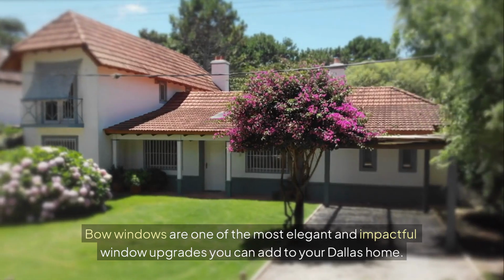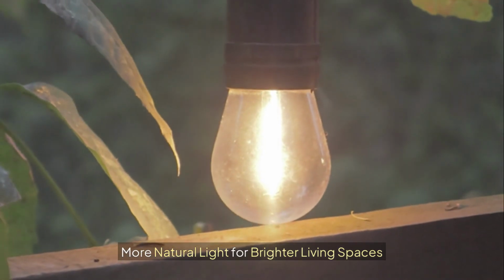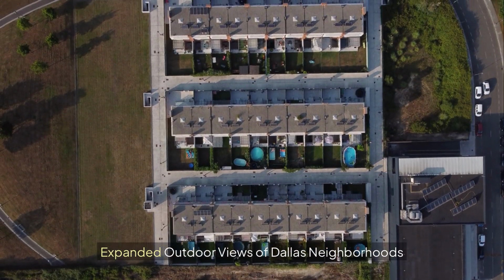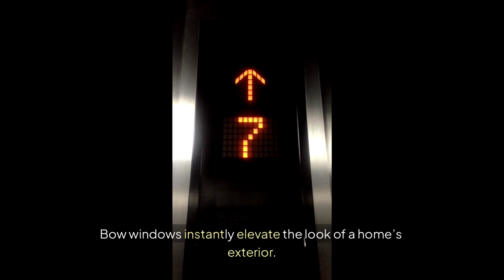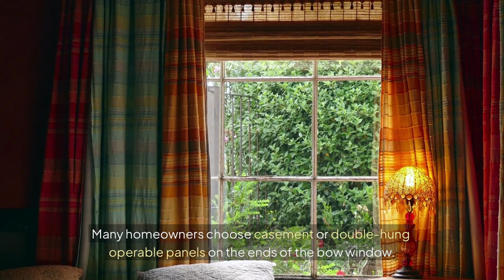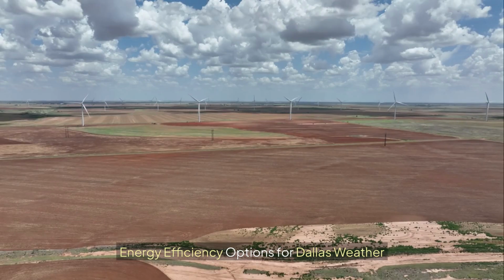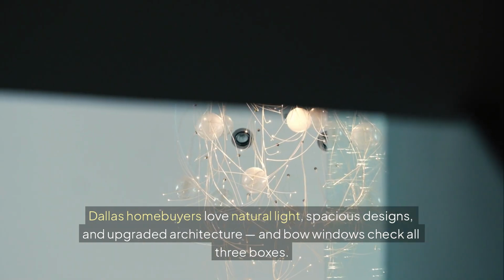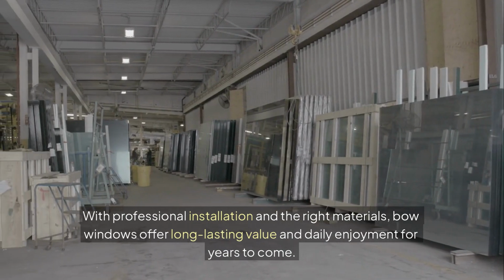The Top Benefits of Installing Bow Windows in Dallas Residences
- Bow windows are one of the most elegant and impactful window upgrades you can add to your Dallas home. Known for their curved design and expansive glass panels, bow windows instantly brighten interiors, expand views, and add architectural interest that elevates any style of home — from traditional Texas brick houses to modern urban builds. For many Dallas homeowners, replacing old, flat windows with beautiful bow windows has become a top choice for improving comfort, curb appeal, and overall home value. Dallas enjoys abundant sunshine nearly year-round, and bow windows help homeowners take full advantage of it. Their curved structure includes multiple glass panels, usually four or more, allowing sunlight to enter from several angles throughout the day. Bow windows offer wider, more panoramic views compared to standard windows. Instead of one flat perspective, you get a sweeping, curved view that brings more of the outdoors into your home. Bow windows instantly elevate the look of a home’s exterior. Their gentle curve adds dimension, elegance, and a touch of luxury that sets your home apart from others on the block. Although bow windows are primarily known for light and style, they can also improve ventilation when paired with operable side windows. Many homeowners choose casement or double-hung operable panels on the ends of the bow window. Because bow windows extend outward, they create additional interior space. Modern bow windows can be customized with energy-efficient features designed to handle Dallas’ hot summers and occasional cold snaps. Dallas homebuyers love natural light, spacious designs, and upgraded architecture — and bow windows check all three boxes. Installing bow windows can significantly boost resale value, making your home more attractive to potential buyers. Bow windows bring beauty, functionality, and energy efficiency together in one impressive upgrade. For Dallas homeowners, they’re an excellent way to brighten living spaces, enhance curb appeal, and create a more comfortable and distinctive home. With professional installation and the right materials, bow windows offer long-lasting value and daily enjoyment for years to come.